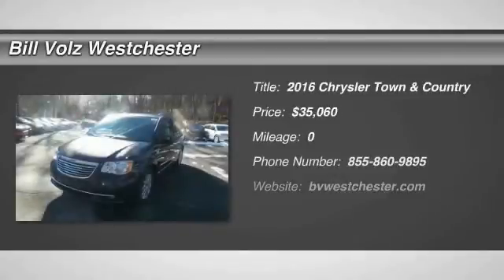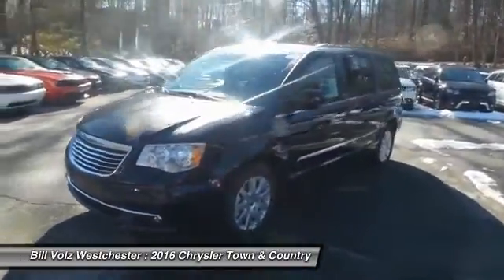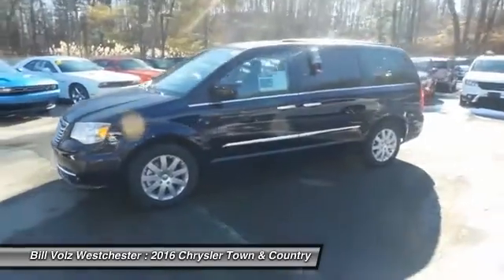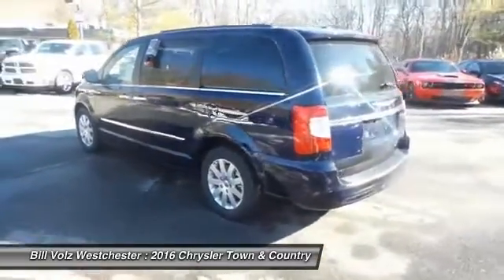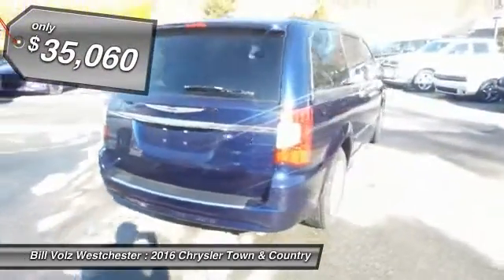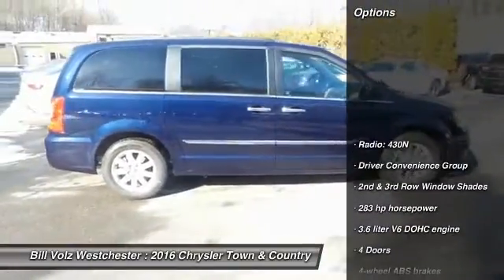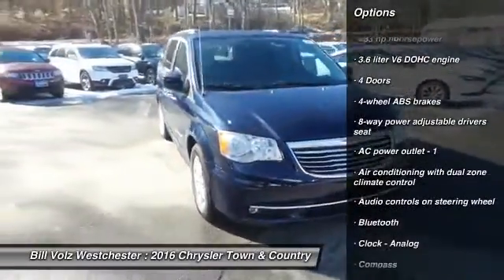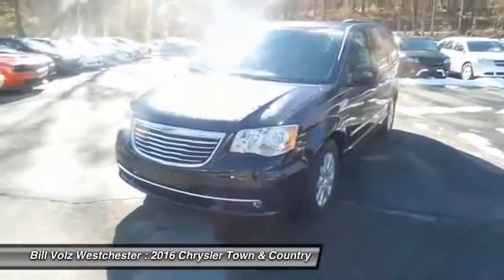2016 Chrysler Town & Country Cortlandt Manor NY W16200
2016 Chrysler Town & Country Touring - $35060

Looking for the right ? Today could be your lucky day. With 0 miles, this True Blue Pearl Coat, 2016 Chrysler Town & Country equipped with Automatic transmission could be yours. Request more information and set up a test drive right away.